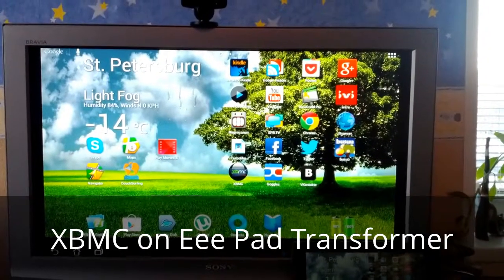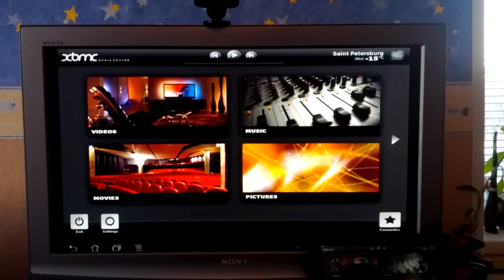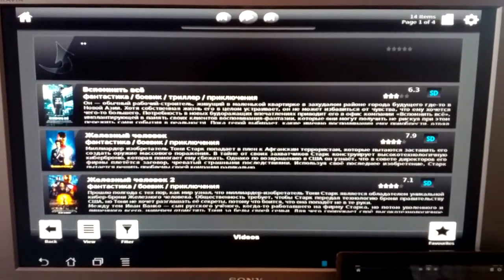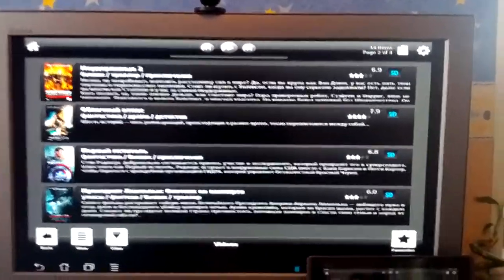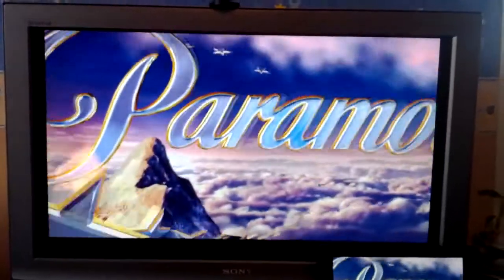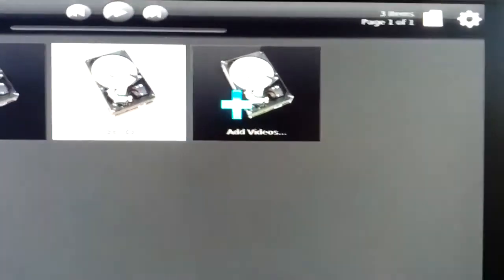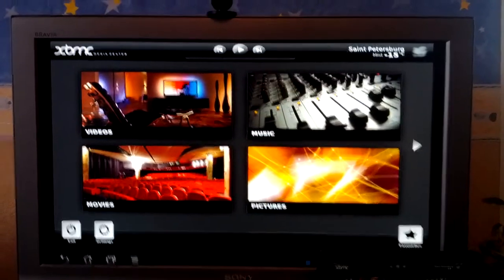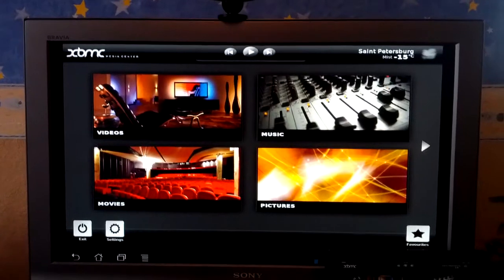XBMC on Eee Pad Transformer (Tegra 2)